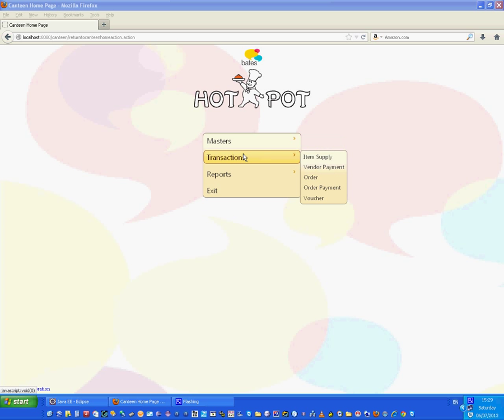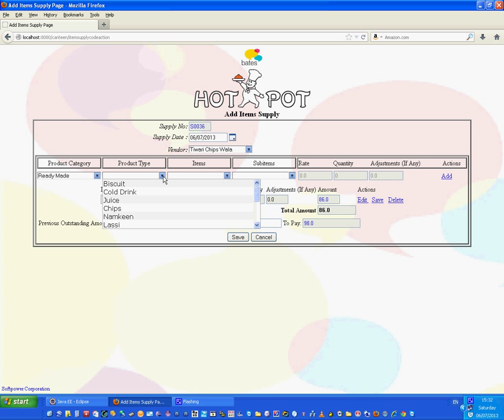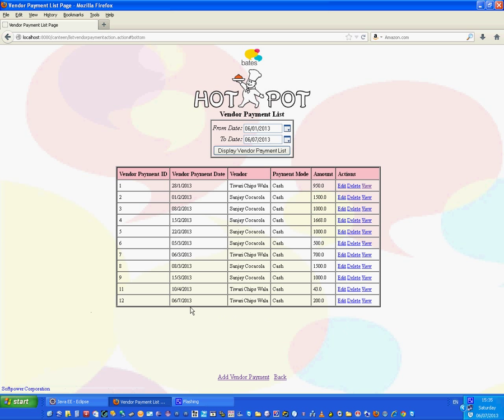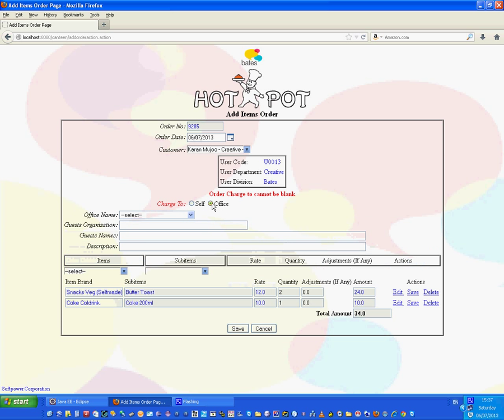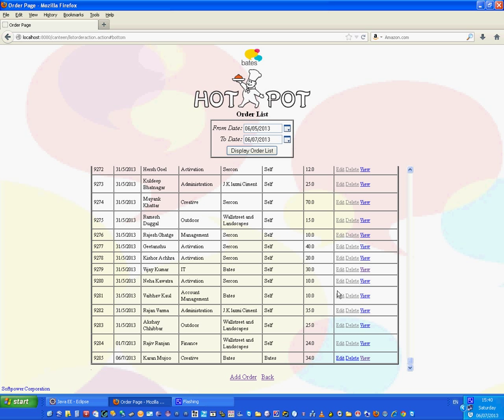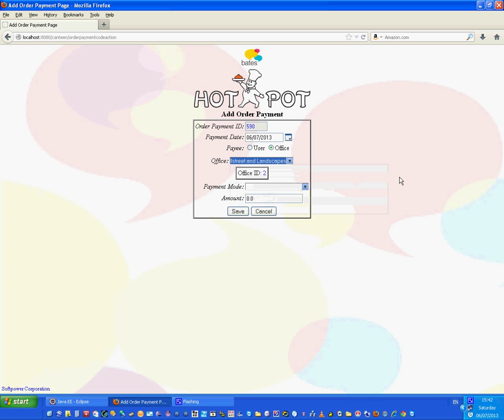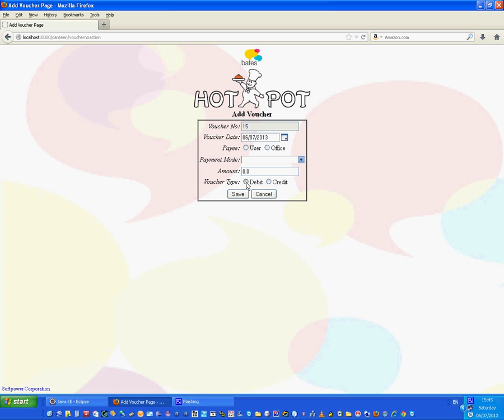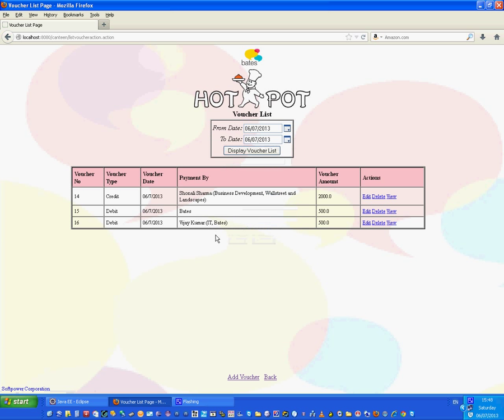Canteen Software Demonstration in JavaEE - Part3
Work of a Passionate Java Developer (mission softpower)